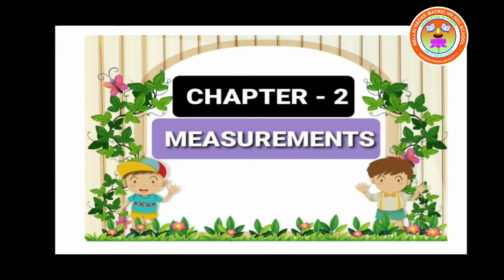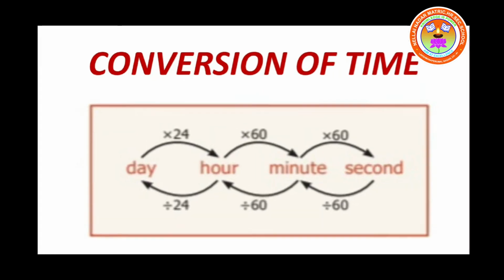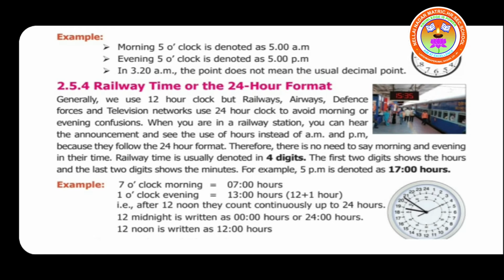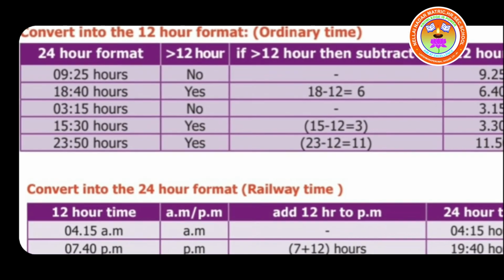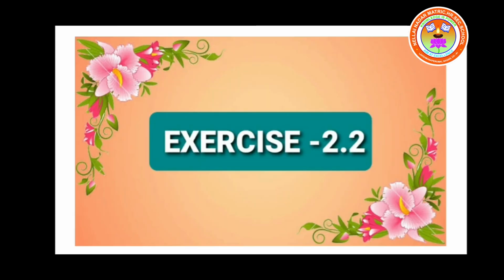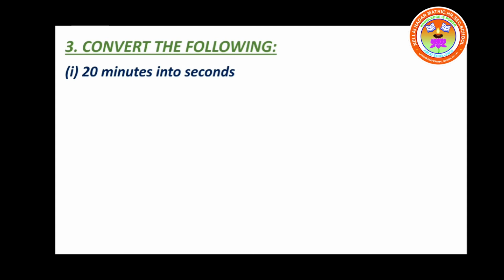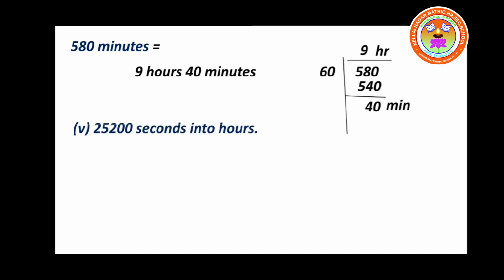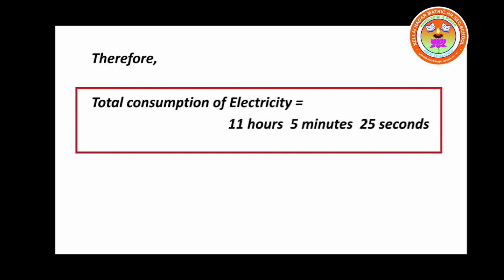Std 6 MATHS SIVASANKARI